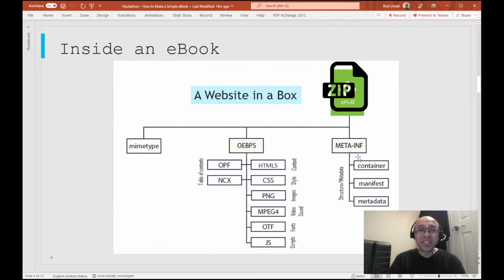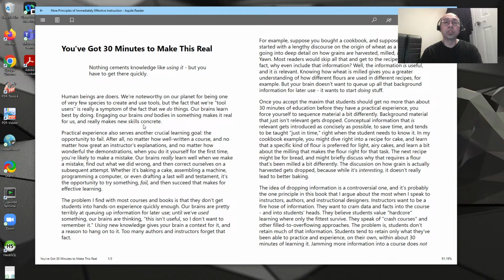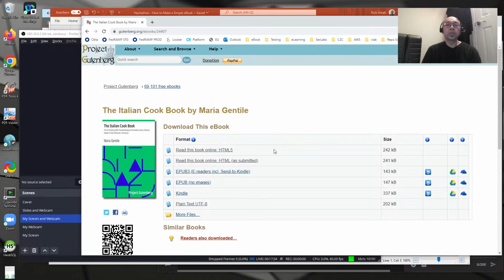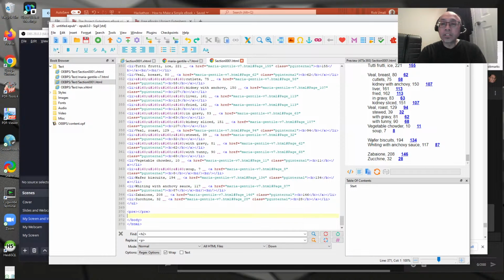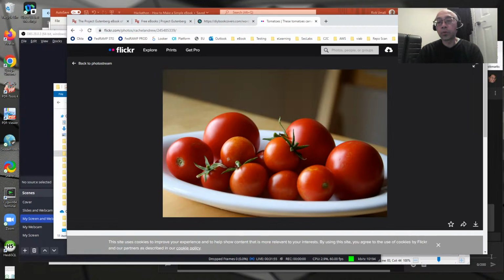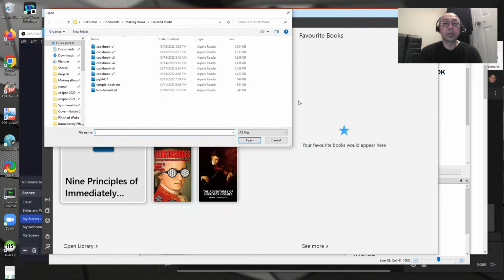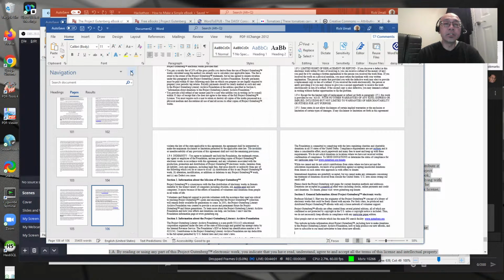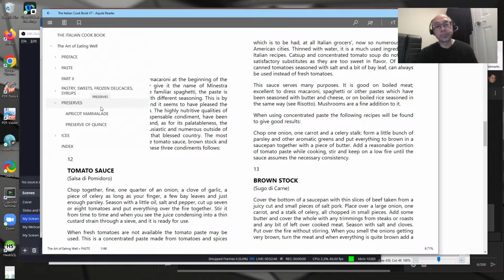eBook How-to Rehearsal 2022-10-18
This is a rehearsal for a how-to presentation about making eBooks.

0:00 Start
2:24 My eBook
3:14 ePub Internals
4:29 eBook Formats
9:24 Demo: ePub in Reader
10:42 Demo: ePub in Zip
12:16 Demo: Sigil
14:09 Making an eBook
16:40 Cook Book
18:28 Content as HTML
19:06 Sigil: Add HTML as File
19:35 Sigil: Split Content
21:40 Sigil: Cleaning Content
23:40 Sigil: Split Content
25:46 Sigil: Cleaning Content
26:13 Sigil: Table of Contents
29:00 Cover
35:01 Sigil: Adding Cover
36:07 Sigil: Metadata
39:50 WordToEPUB
41:27 Demo: WordToEPUB
45:10 Demo: WordToEPUB Formatting
48:55 Demo: WordToEPUB Advanced